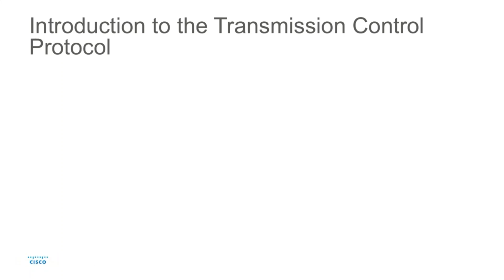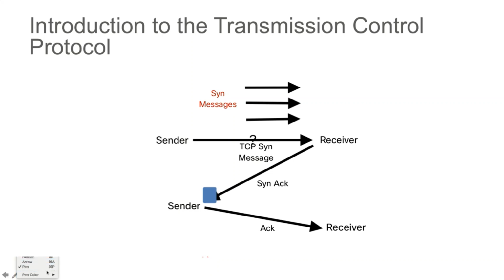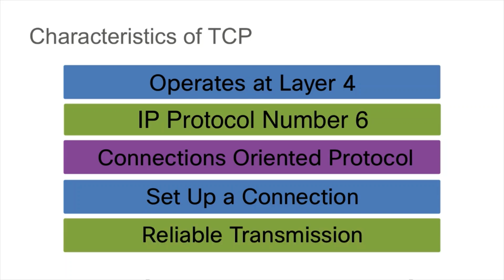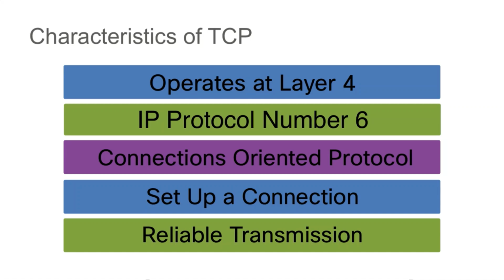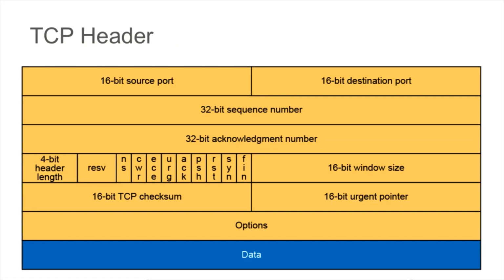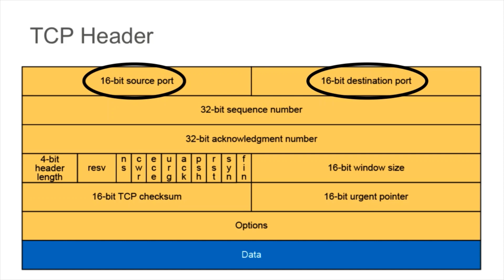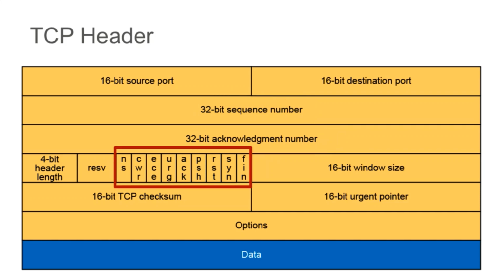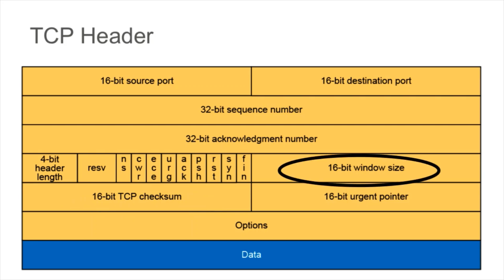Cisco CyberOPs Security Fundamentals: Chapter-1.10 Introduction to the Transmission Control Protocol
Cisco Cyber Security Complete Course.